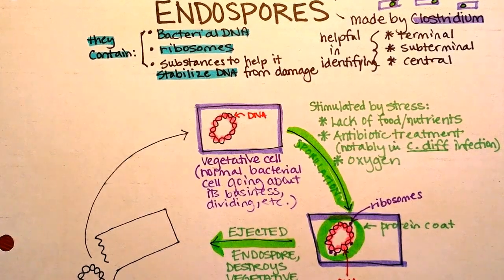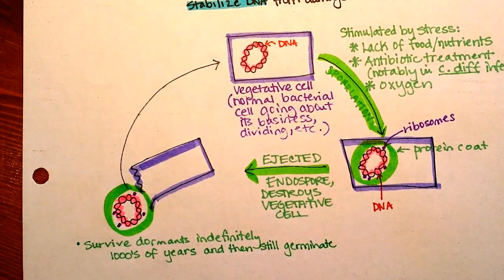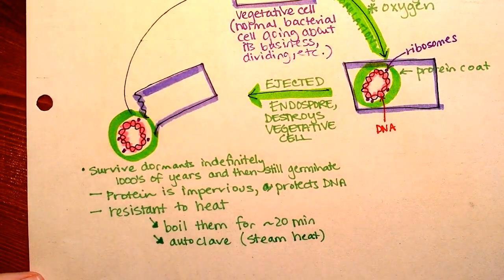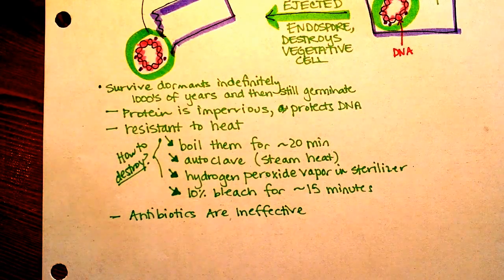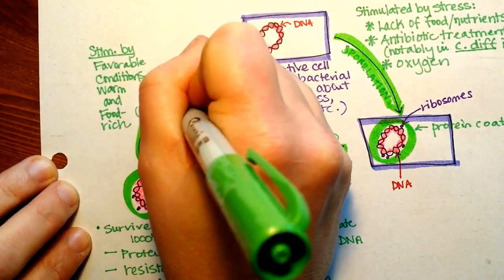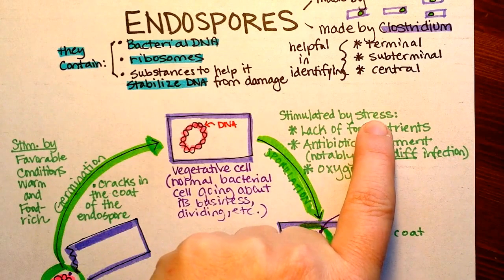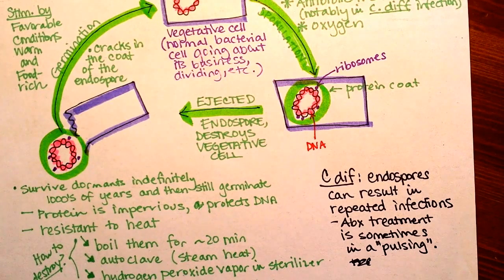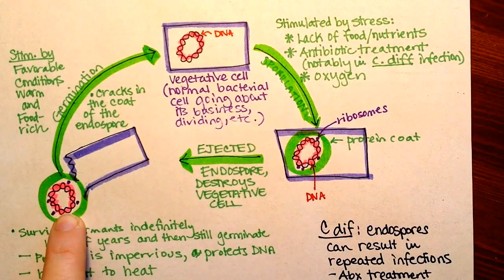Endospore Germination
Clostridium and Bacillus are famous for their endospore-forming abilities.
Learn how they do it in this video. has diagrams, notes, and practice questions.